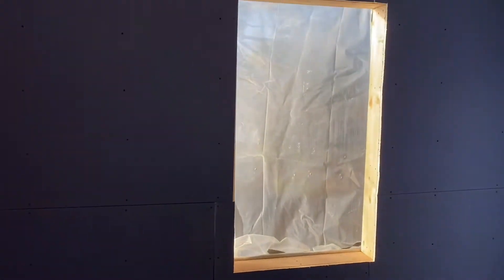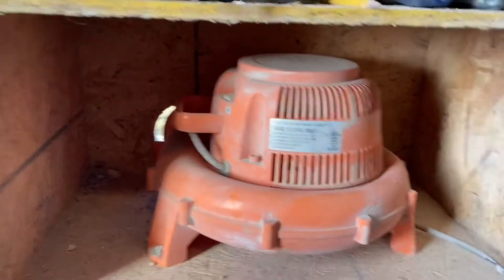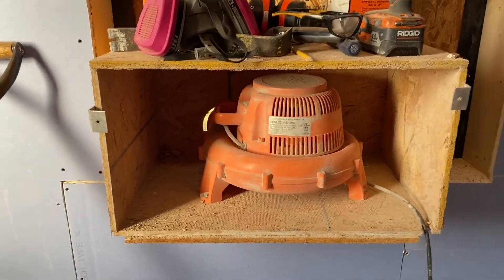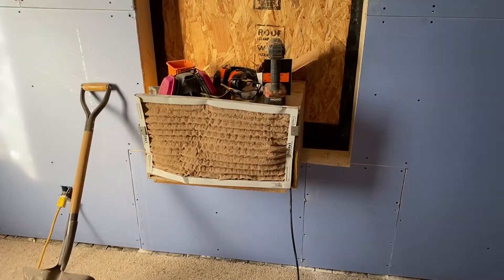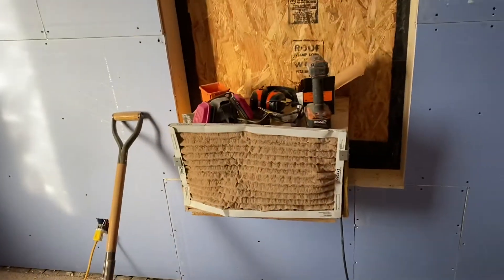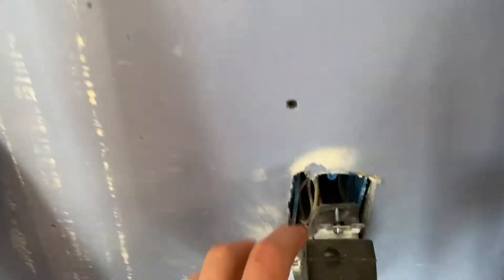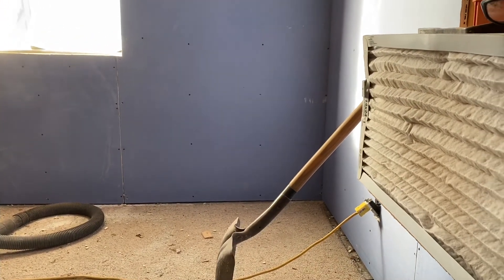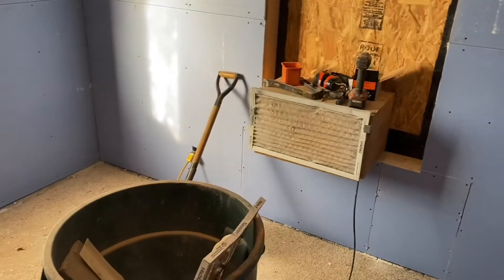Negative Pressure Air Machine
I made this homemade machine to keep the dust out of my house during a room remodel.